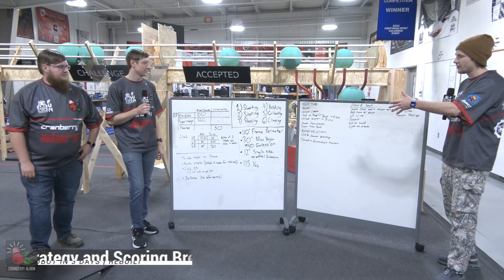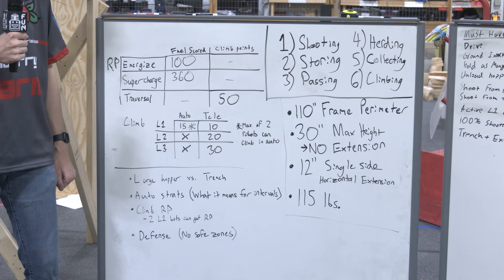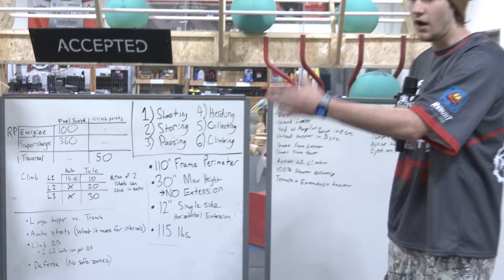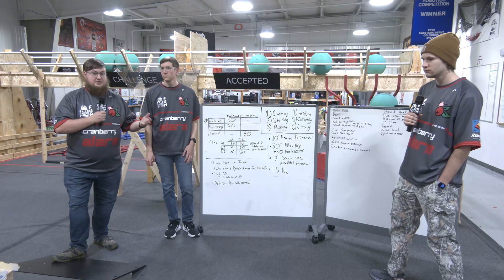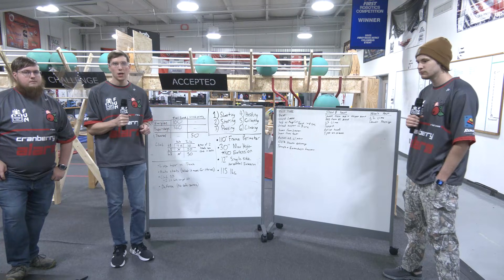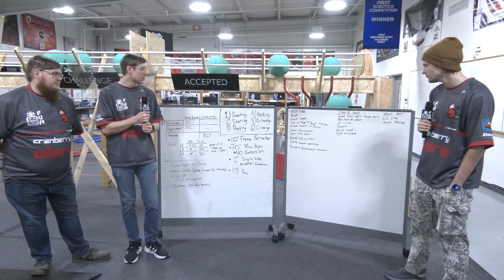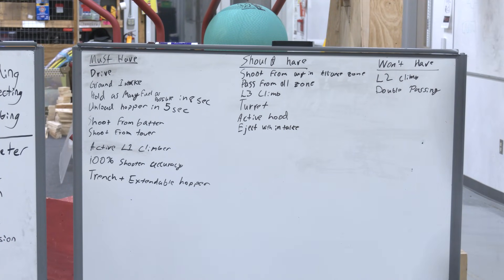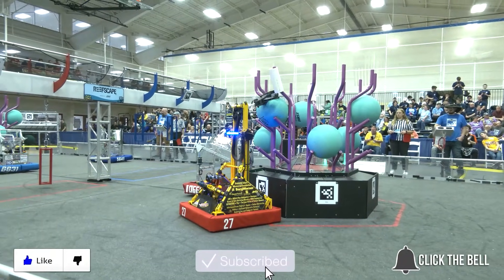REBUILT Strategy and Scoring Breakdown | Ri3D Cranberry Alarm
Robot in 3 Days team Cranberry Alarm breaks down their scoring strategy and match objectives for the FRC REBUILT game. This analysis covers how they prioritize scoring, RP's and set design goals based on gameplay strategy.

Get insight into early-season thinking and learn how strategic planning shapes robot design decisions for FRC REBUILT.